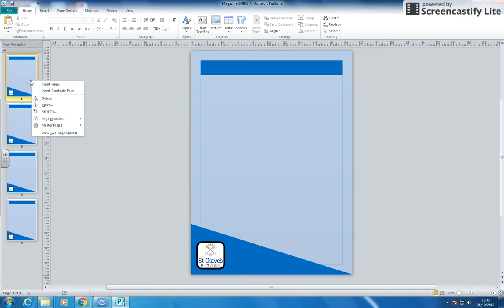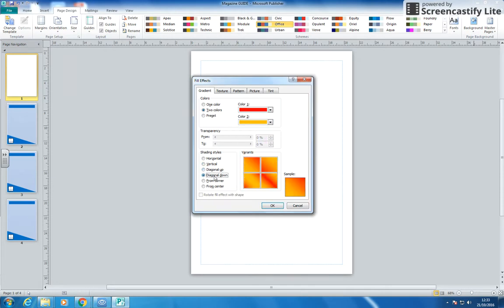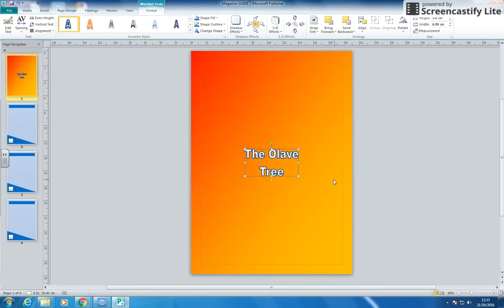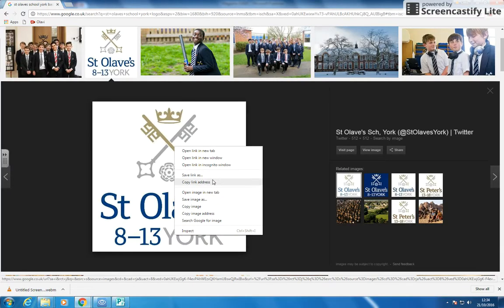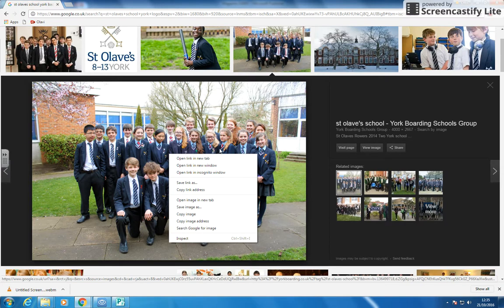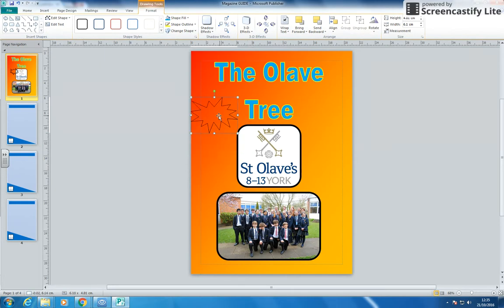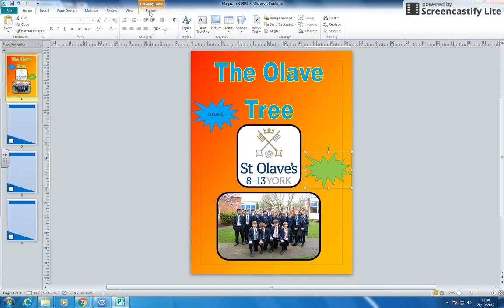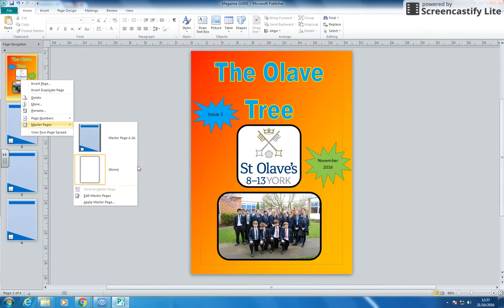2 Making a front cover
How to make a front cover for your magazine in Microsoft Publisher